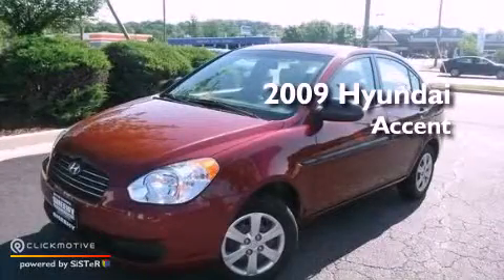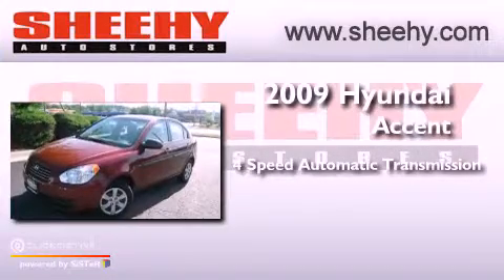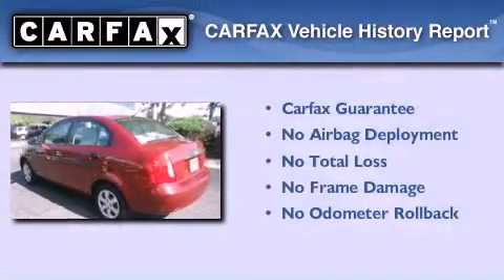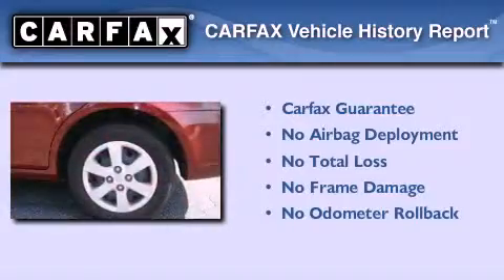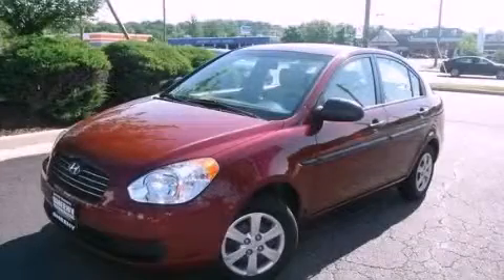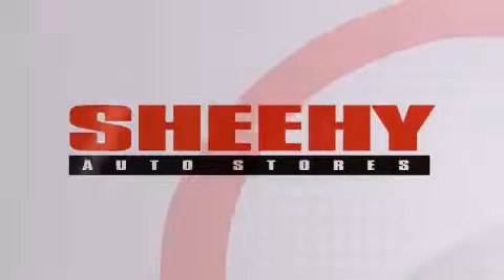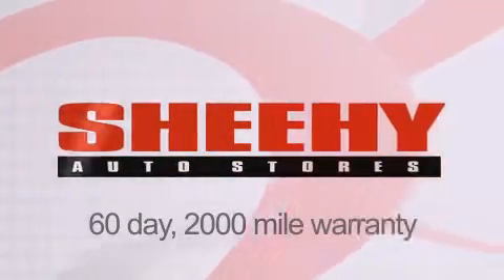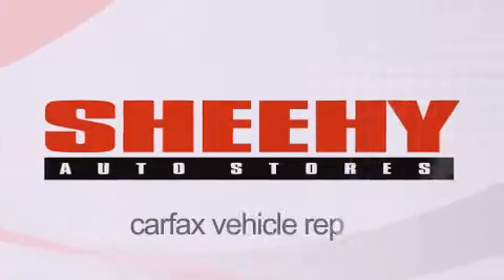Pre-Owned 2009 Hyundai Accent Alexandria VA 22306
Year : 2009
 Make : Hyundai
 Model : Accent
 Engine : Gas I4 1.6L/98
 Trans . : Automatic
 Exterior : Wine Red
 Miles : 58,352

 Stock : H34198A